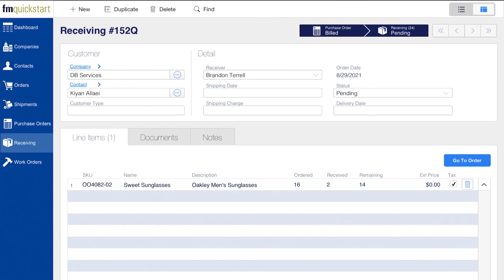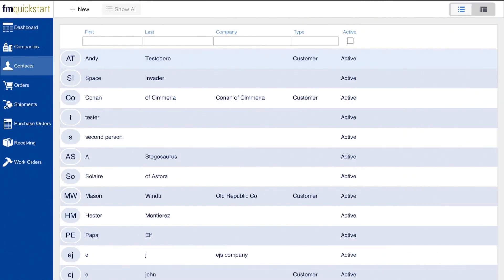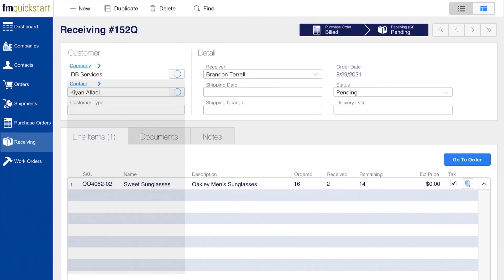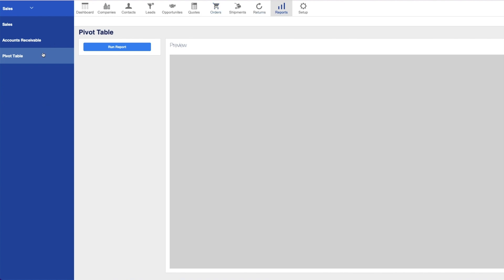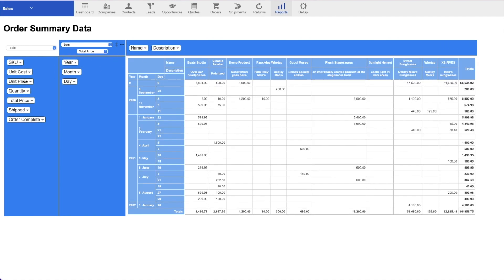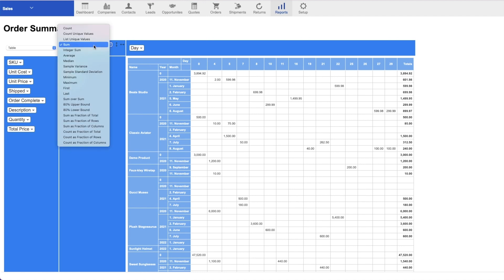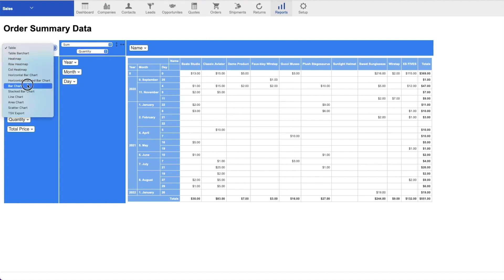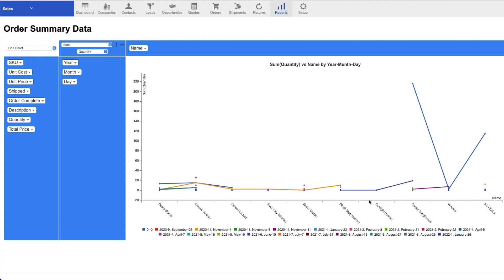What's New in FM Quickstart 23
FM Quickstart, the premier free ERP app for FileMaker, has been updated for the latest version of FileMaker. This bundle of new features is sure to improve your system's functionality and speed while expanding the limits of your database.